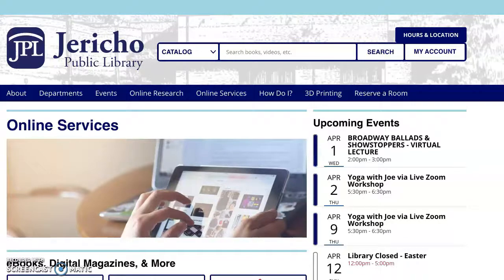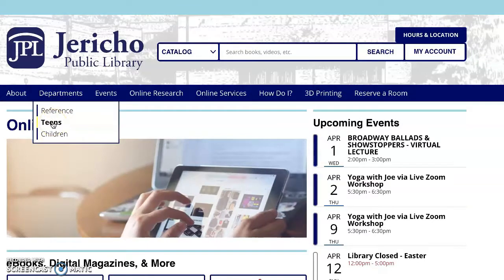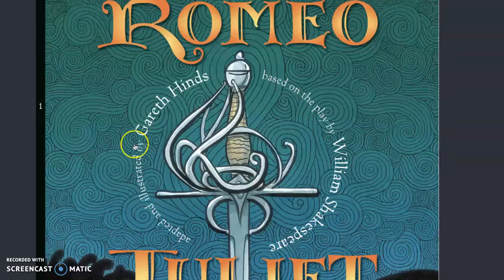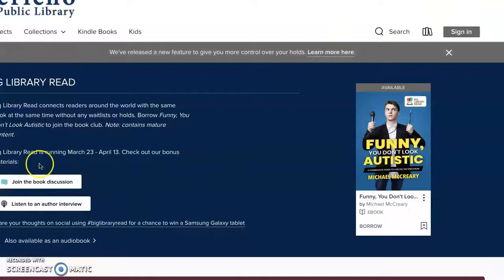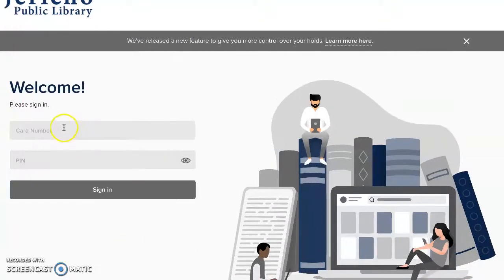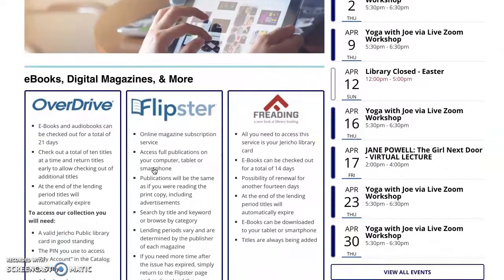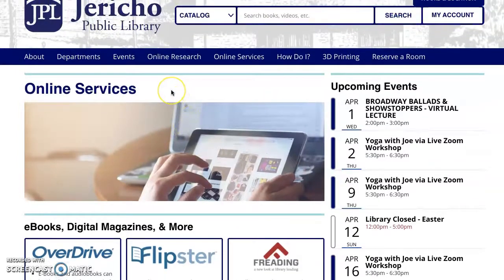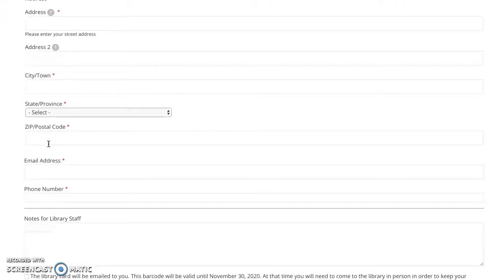Overdrive & Tumblebook tutorial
Learn how to access Overdrive & Tumblebooks to read ebooks from home!